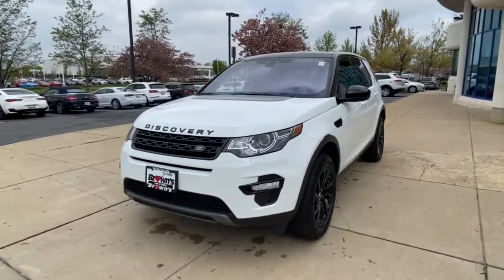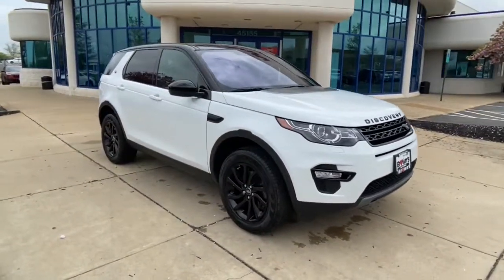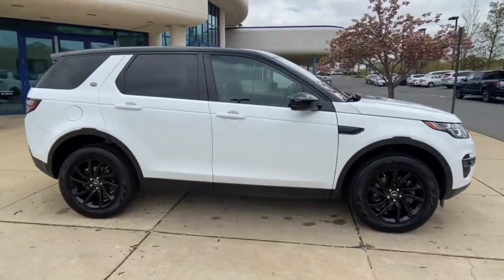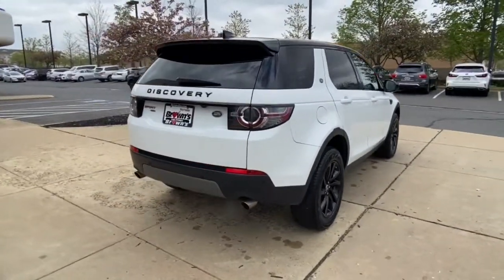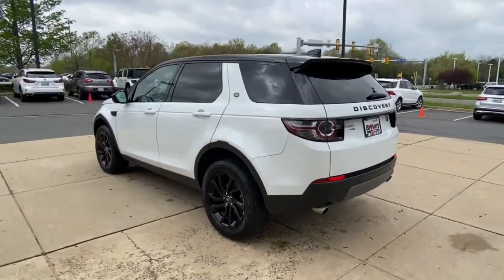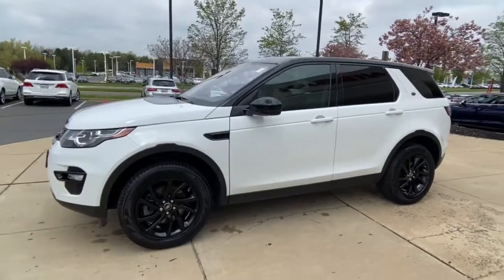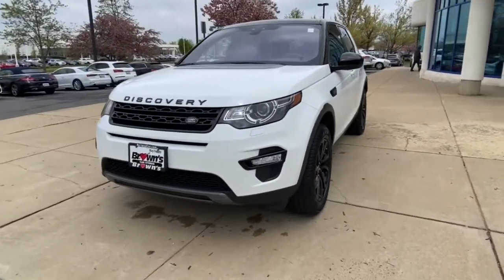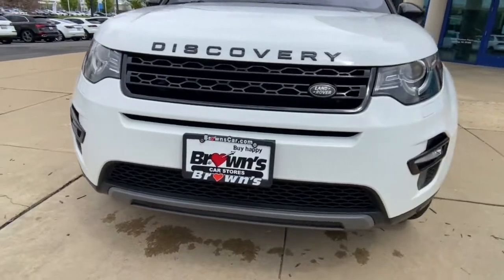2018 Land Rover Discovery_Sport Ashburn, Manassas, Chantilly, Vienna, Springfield, VA M1135B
Used 2018 Land Rover Discovery_Sport available at Browns Dulles Nissan in Ashburn, Virginia. Servicing the Manassas, Chantilly, Vienna, Springfield, VA area.
2018 Land Rover Discovery_Sport HSE 4WD - Stock#: M1135B - VIN#: SALCR2RX3JH776391